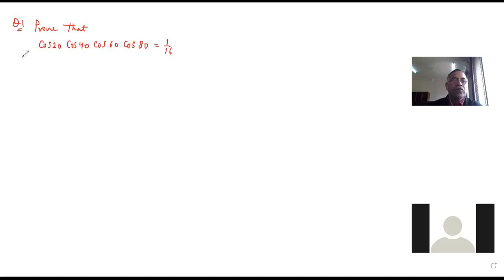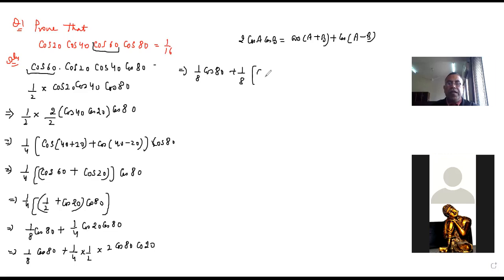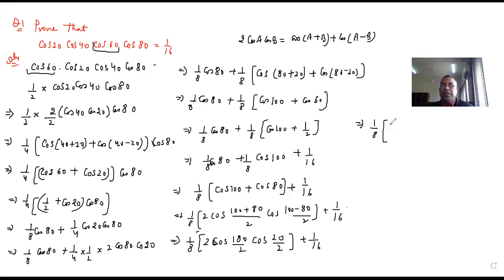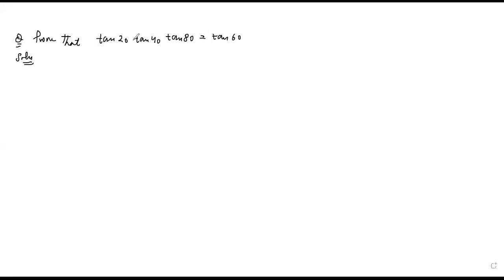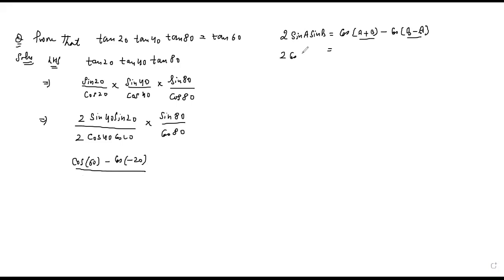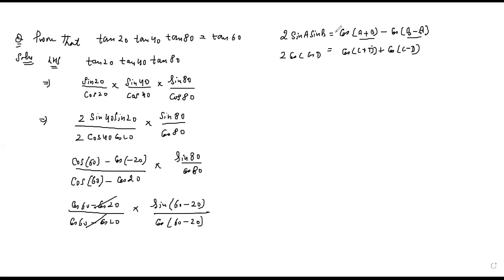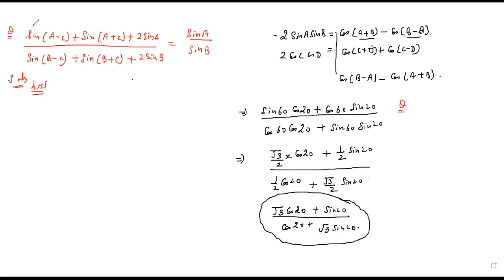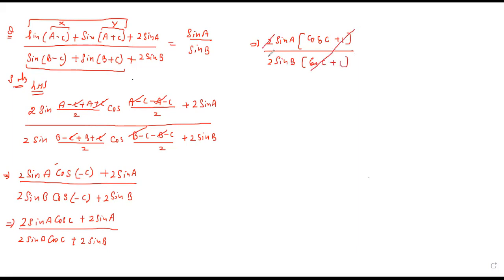Revision of Trigonometry